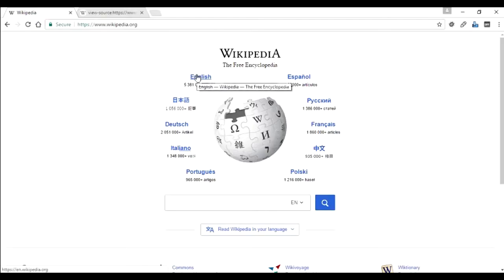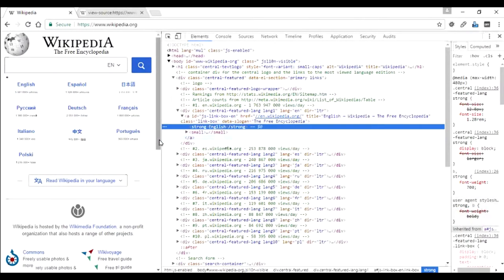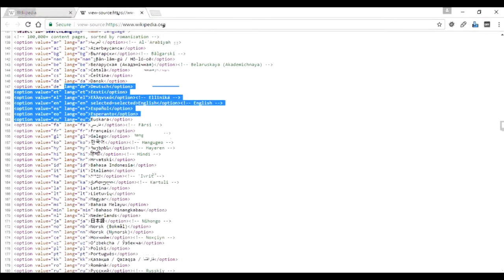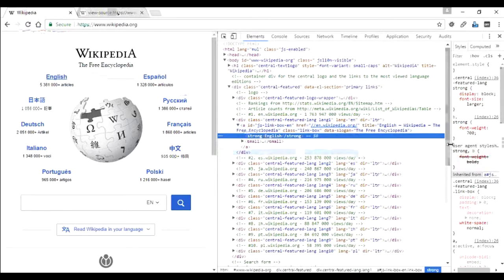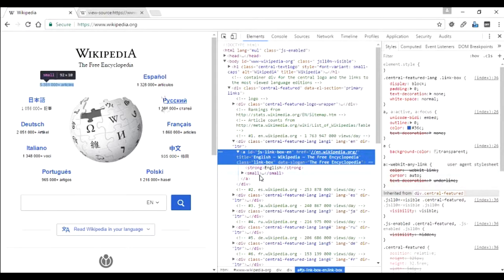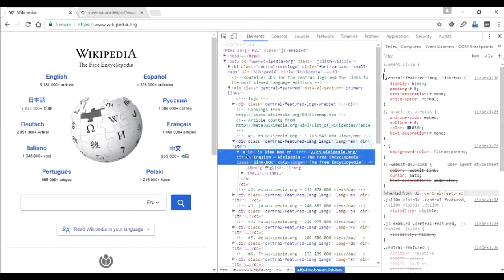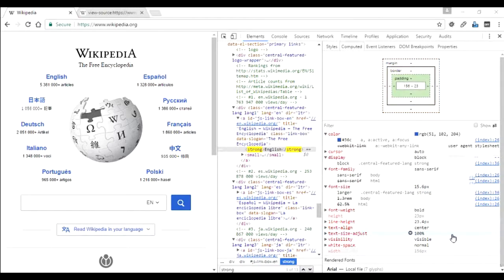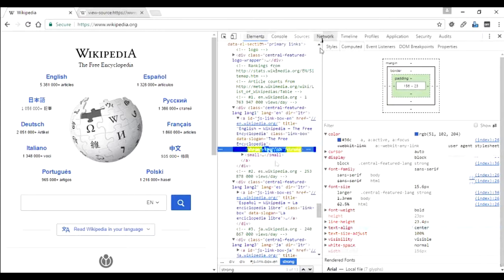Comprehensive tutorial to inspect element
Inspect element is used by developers and owners of the site to inspect HTML elements, their properties and CSS properties associated with elements.
This tutorial explains the inspect element concept for chrome browser in lot of details

To help us make more such videos, like or share them with your friends.